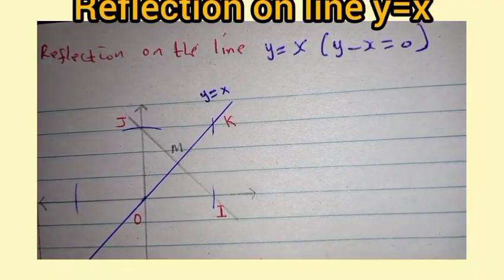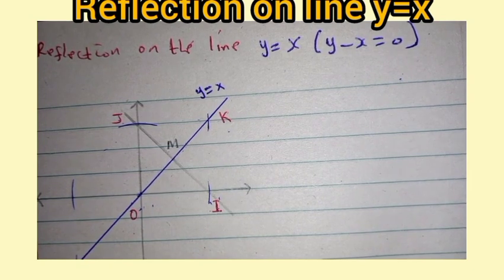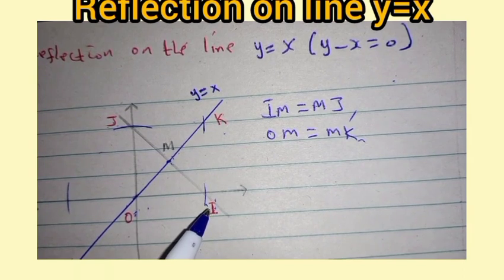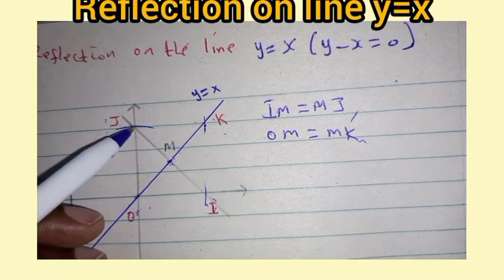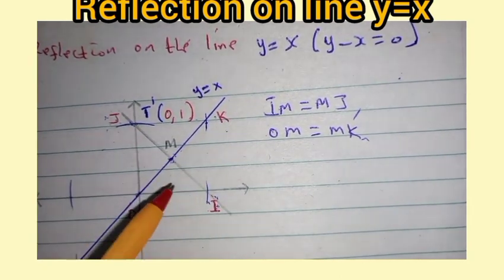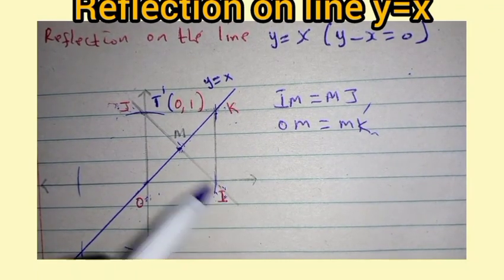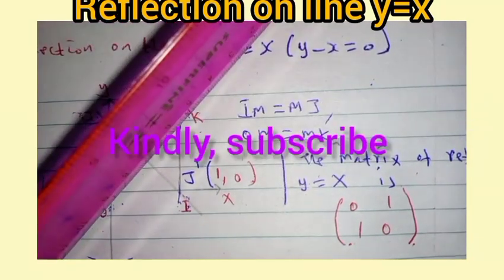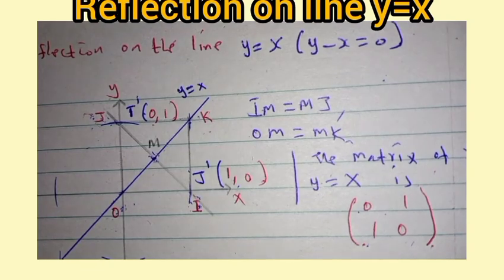How to obtain reflection on line y=x . matrix of transformation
How to obtain reflection on line y=x . matrix of transformation  using simple steps method